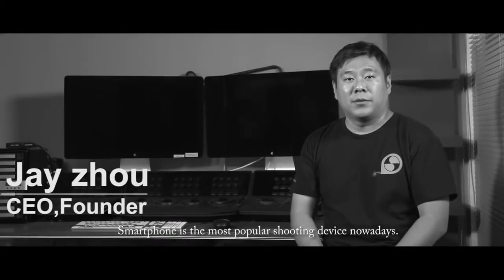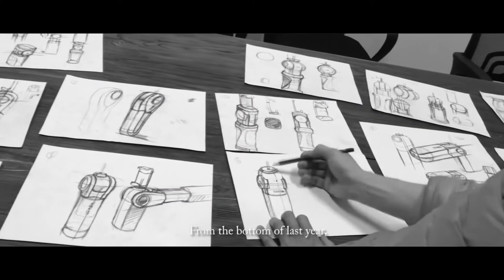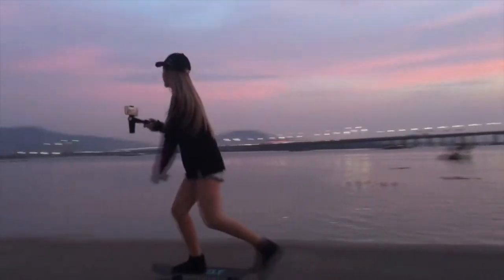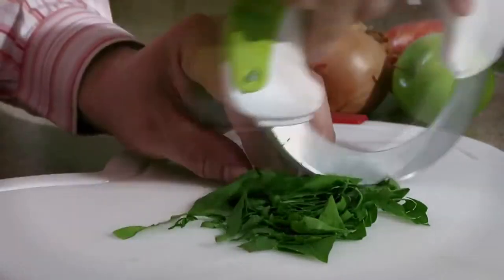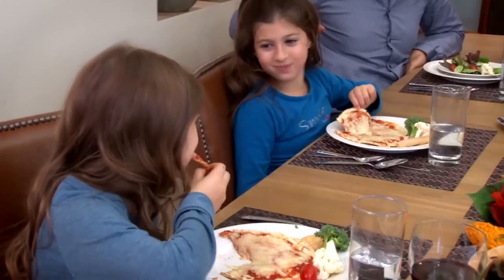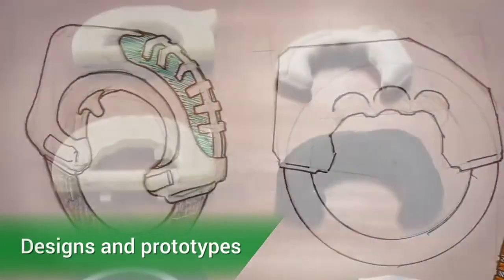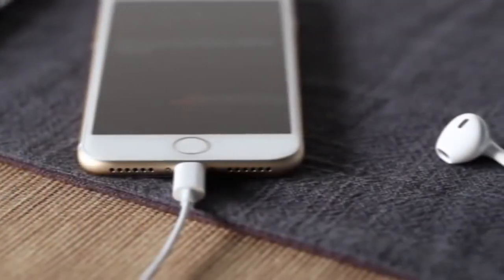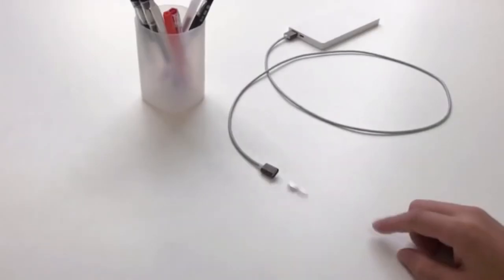3 Things You Didn't Know Existed | Ep 01